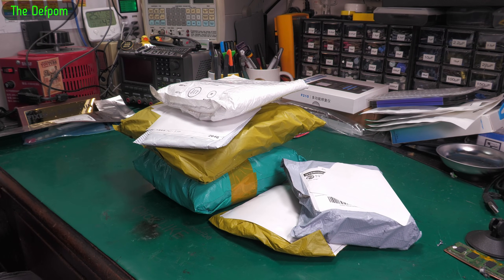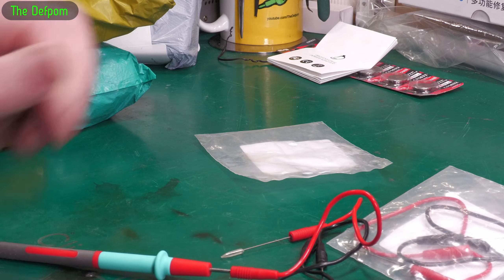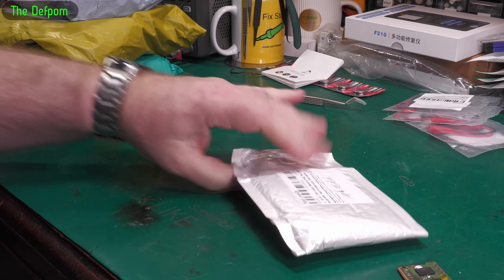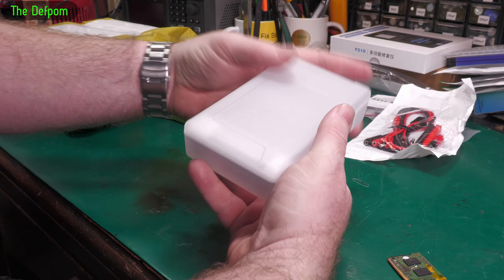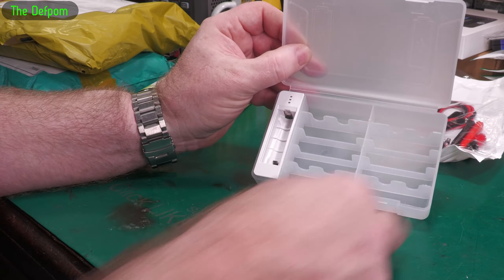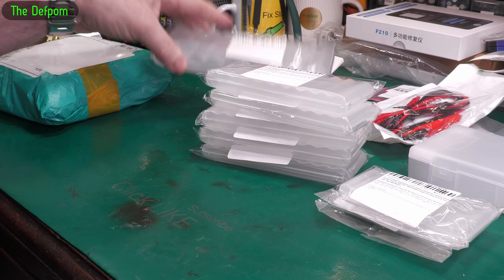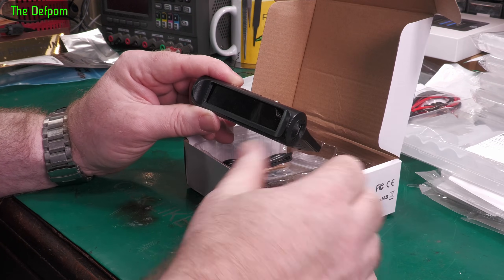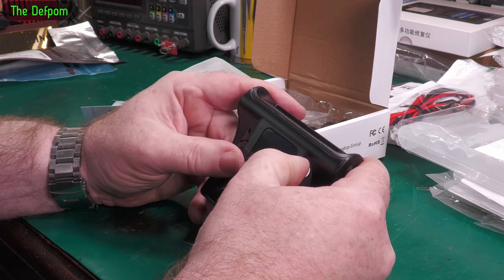🔴 Mailbag Monday 29th December 2025 - No.1439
Mailbag Monday 29th December 2025

0:00 - Intro.
0:09 - Needle probe adaptors
1:14 - Relife ST-20 Angled tweezers
2:23 - Multimeter probe set
3:29 - AA/AAA Battery storage case with tester
5:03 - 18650 Battery storage cases
5:20 - AA Battery storage cases
5:27 - AAA Battery storage cases
6:27 - TPMS unit

My Electronics Tools (video and purchase links)